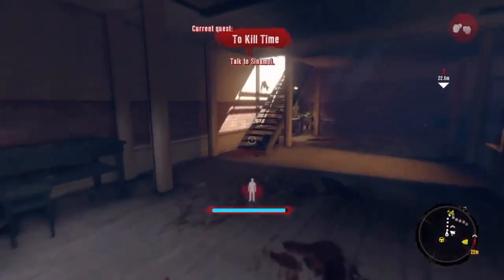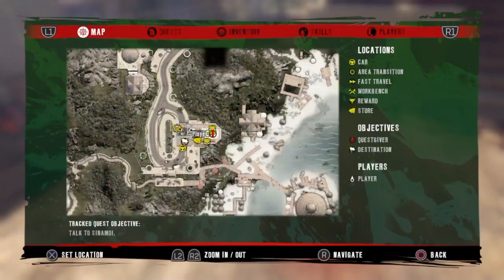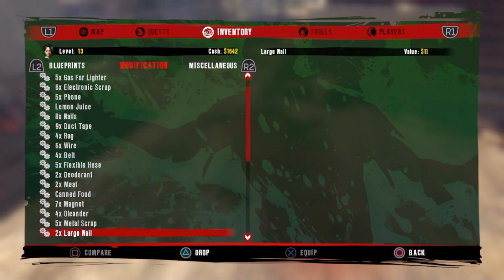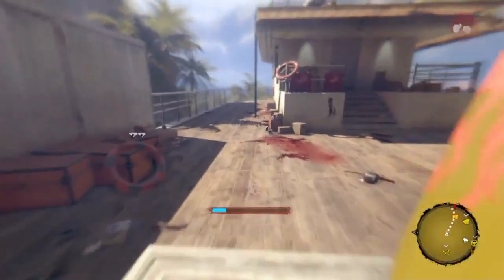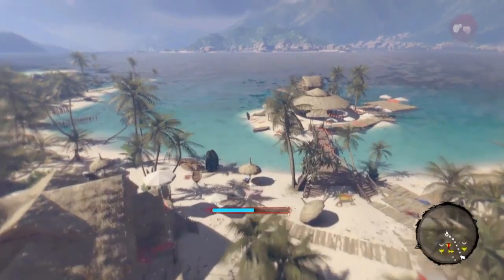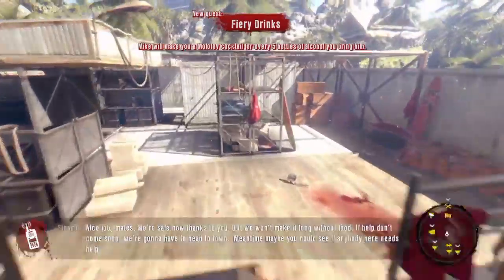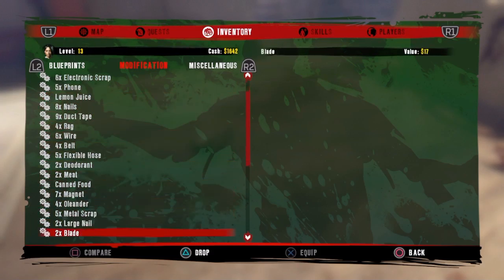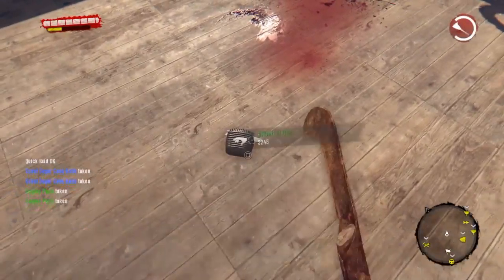Dead Island Duplication Glitch Tutorial